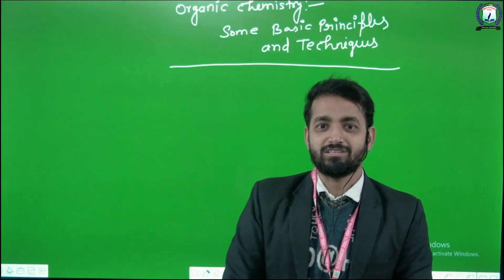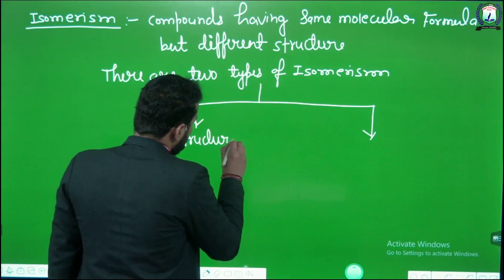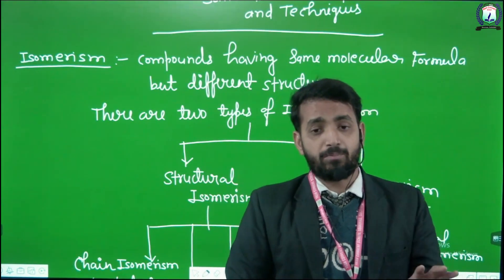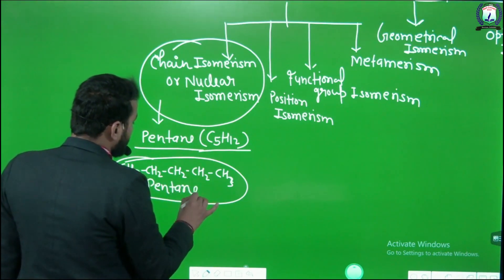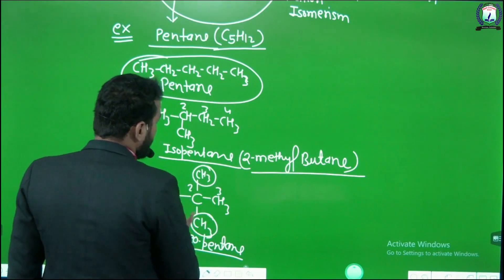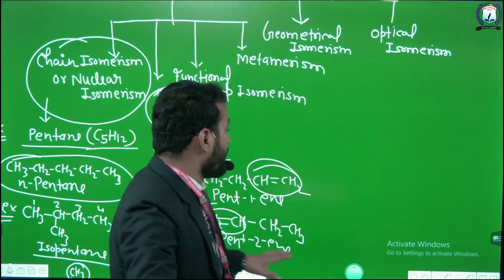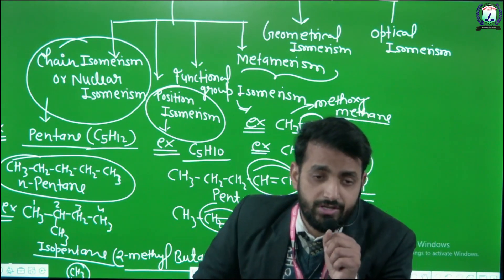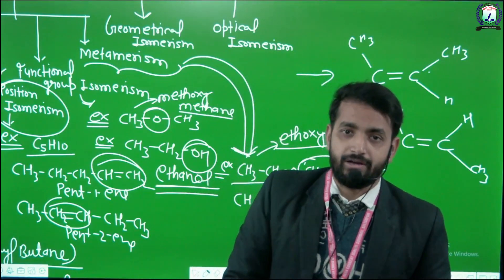YCS AJAY SIR : ISOMERISM | CHEMISTRY | CLASS - 11TH